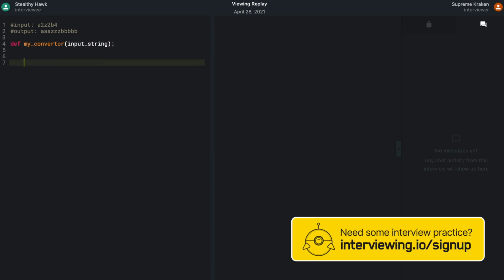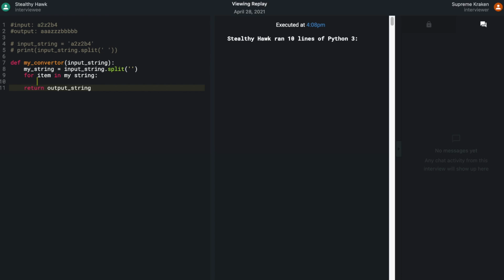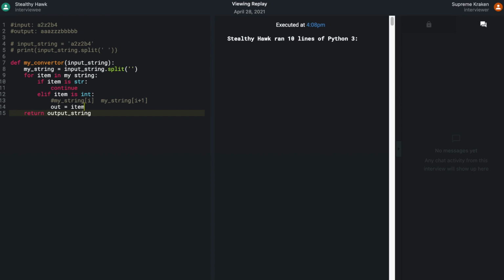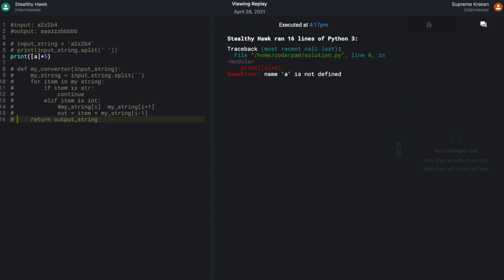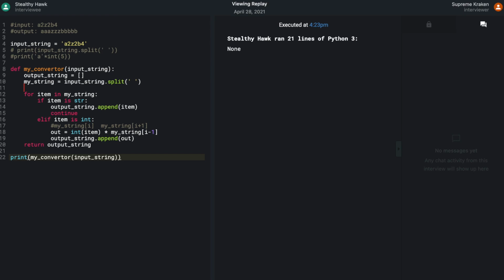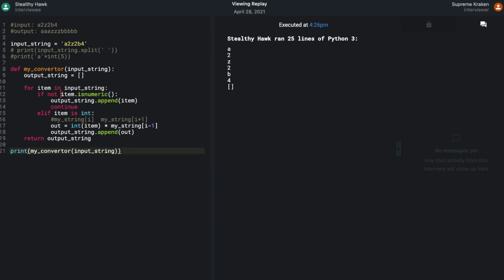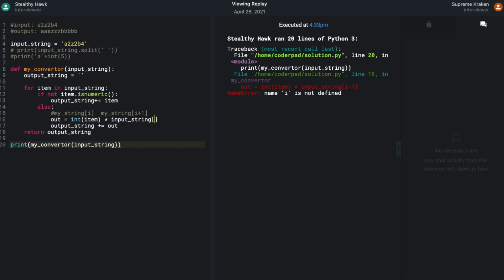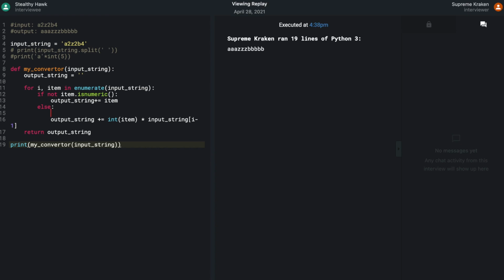Decode string problem (Python Interview)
Watch someone try to solve the decode string problem in Python with a Snowflake engineer.

Book a mock interview or coaching session with a FAANG engineer as early as tomorrow on interviewing.io!

Check out the feedback by the Snowflake interviewer and the full transcript